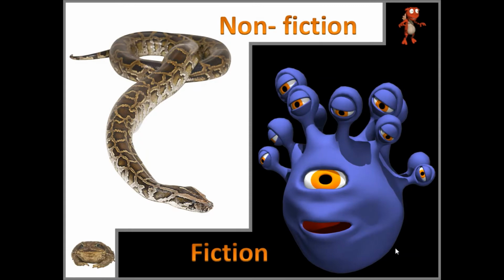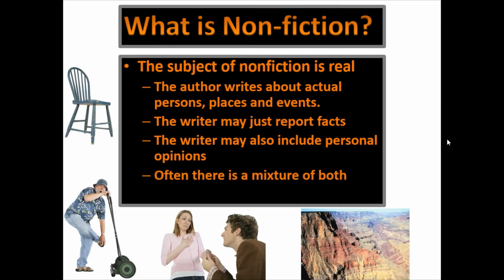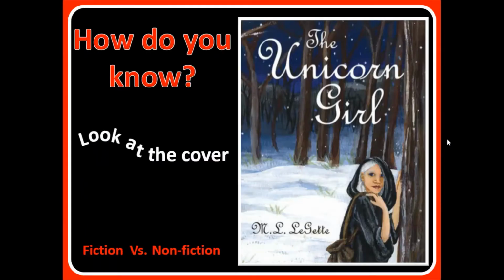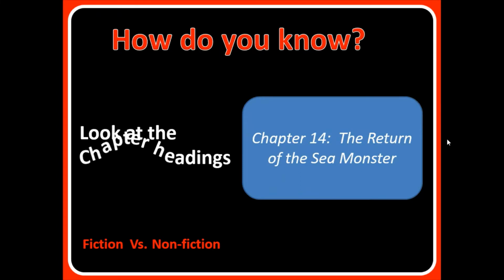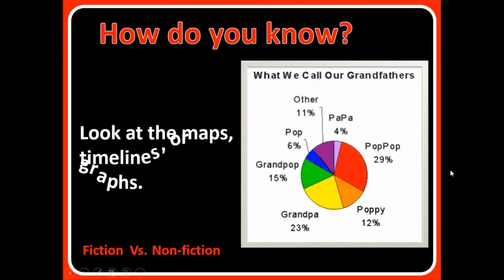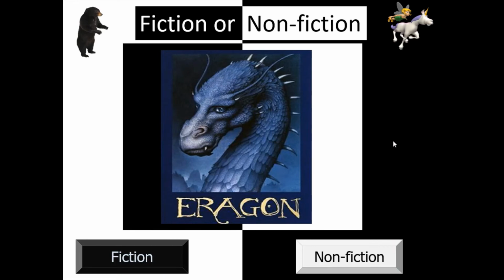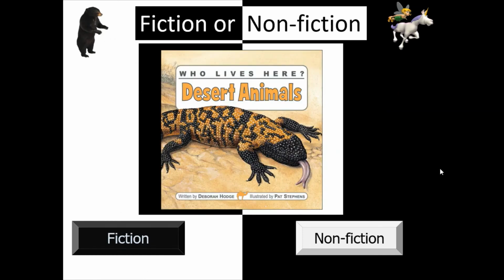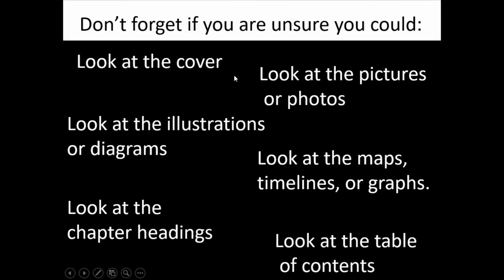Fiction & Non-Fiction Lesson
This video is a review of fiction and non-fiction, and how to tell the difference.